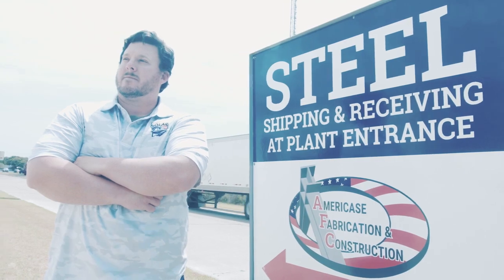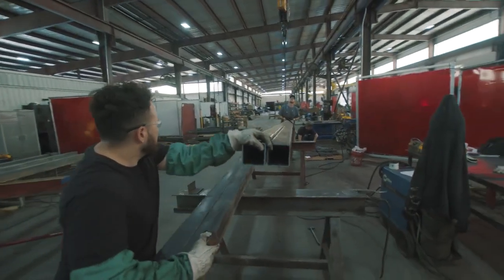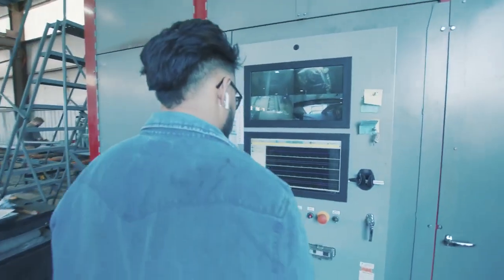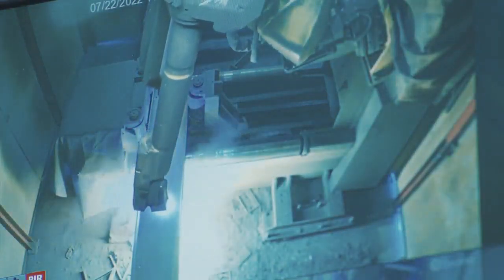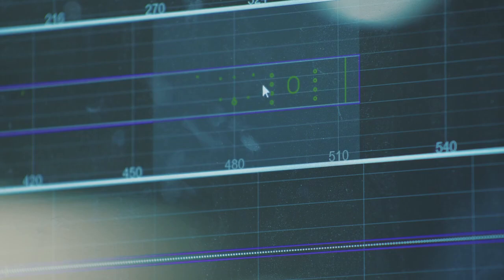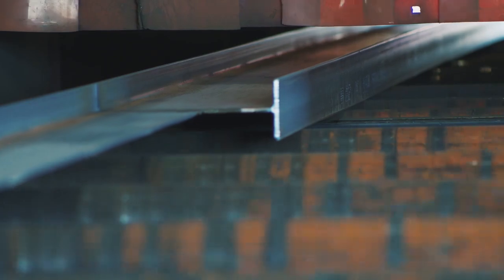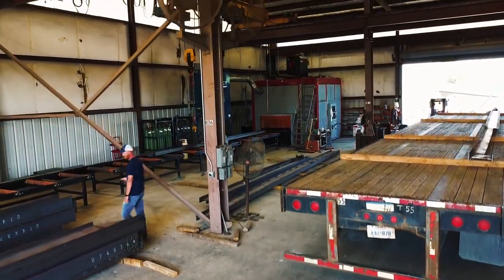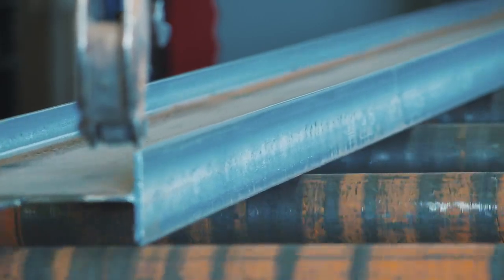Superior Coping Robot - Americase Fabrication & Construction | Specialist Machinery Sales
WHY PARTNER WITH SPECIALIST MACHINERY SALES
At Specialist Machinery Sales, we take pride in being your one-stop system provider for all your manufacturing needs, from prefabrication to post-fabrication. As a leading provider of machinery and equipment, we offer a comprehensive range of solutions to streamline your production processes.

From state-of-the-art machinery for prefabrication, including cutting-edge sawing, drilling, and milling systems, to advanced technologies for post-fabrication, such as shot blasting and painting systems, we have you covered every step of the way.

Our goal is to provide you with a complete system that ensures efficiency, productivity, and exceptional quality throughout your manufacturing operations. With our expertise and industry-leading equipment, you can transform your traditional factory into a smart, modern facility capable of delivering superior results.

READY TO DISCUSS YOUR SUPERIOR MACHINERY STRATEGY?